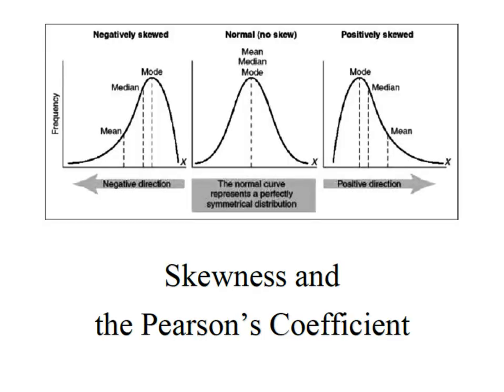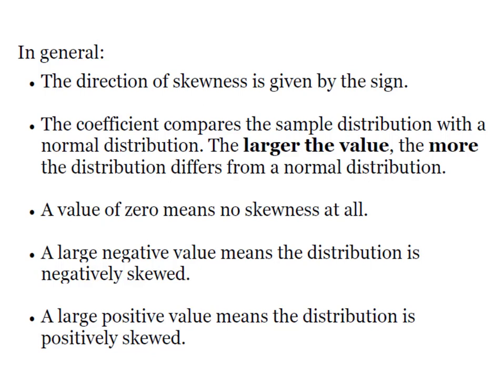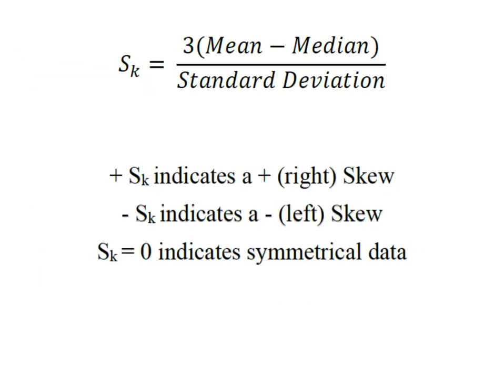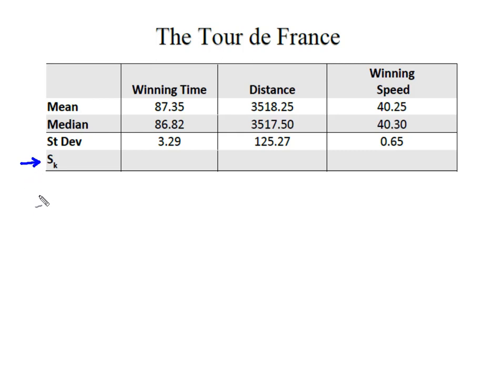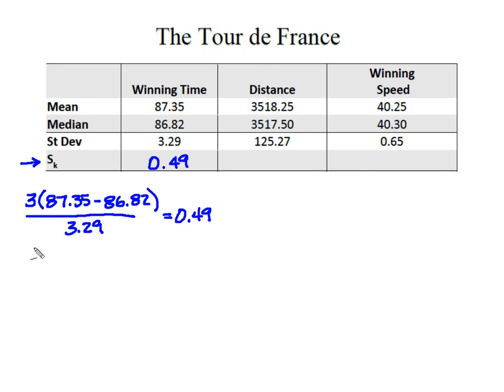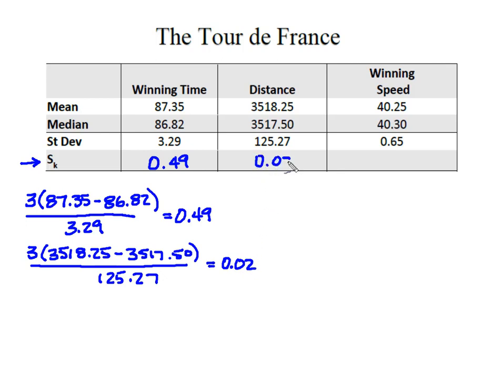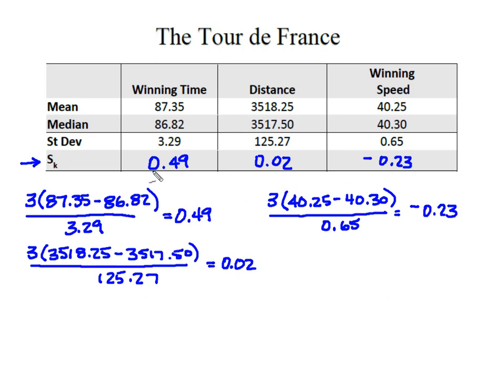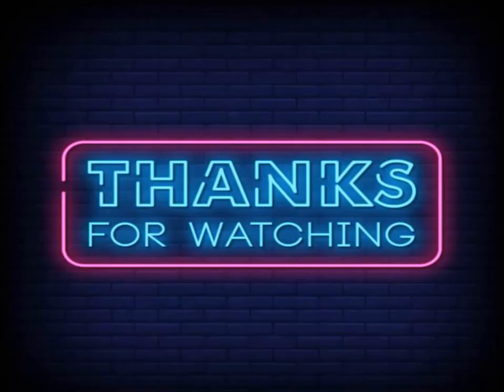Statistics: Skewness and the Pearsons Coefficient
This video explains how to calculate and interpret the Pearsons Coefficient of skewness to determine the direction and degree to which a distribution is skewed.